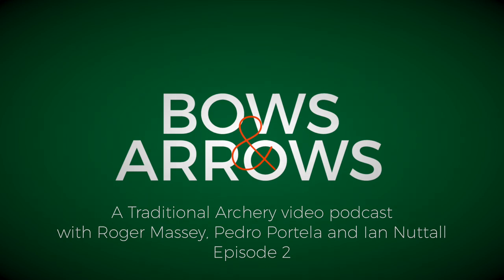Bows&Arrows Ep 2 Traditional Archery Video Podcast - Roger Massey, Pedro Portela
Bows&Arrows Ep 2 Traditional Archery Video Podcast - Roger Massey, Pedro Portela talk about 1066 Archery, tabs vs gloves and arrow testing.